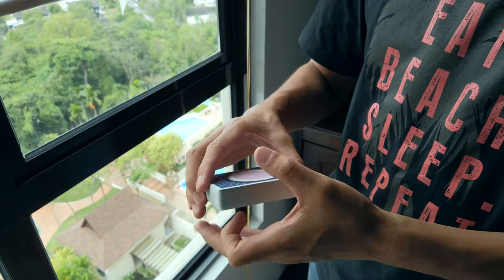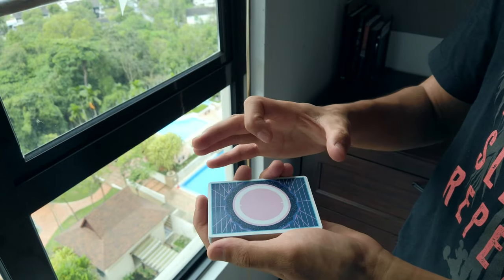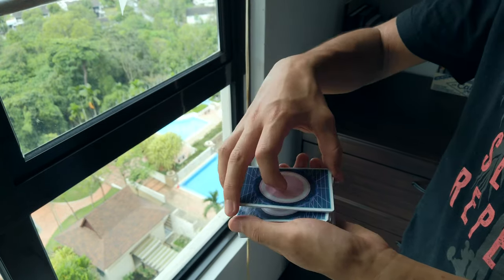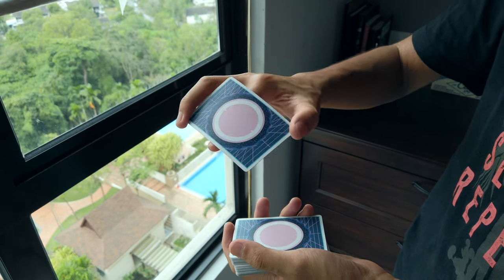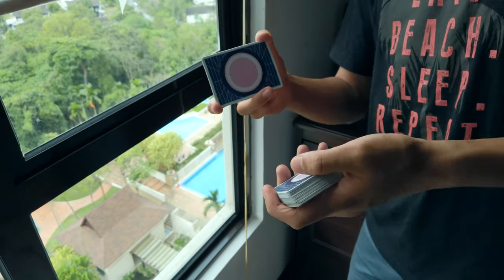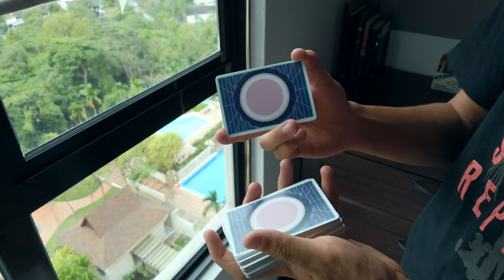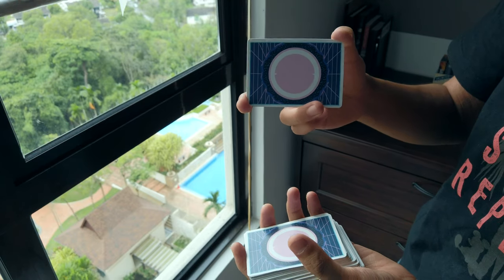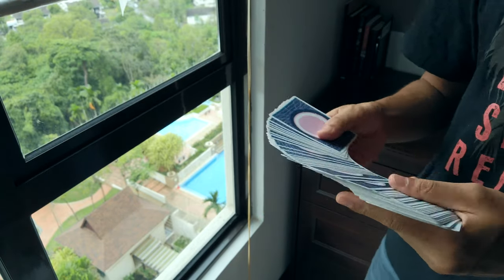ATM In Depth Tutorial